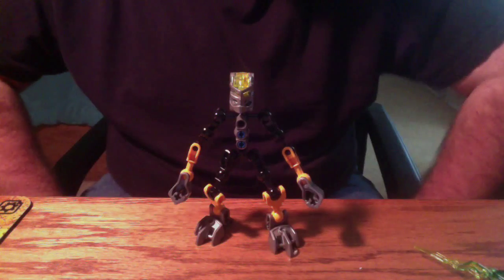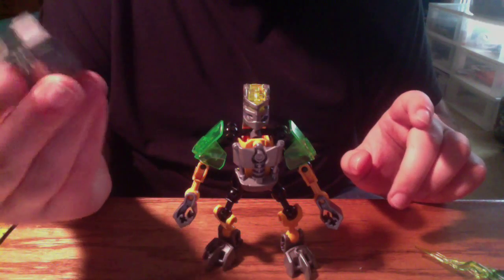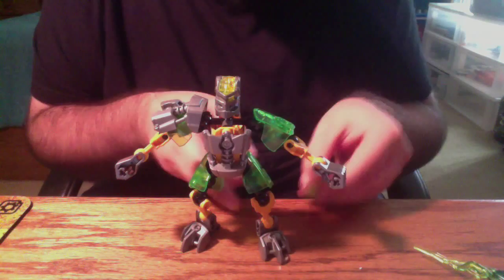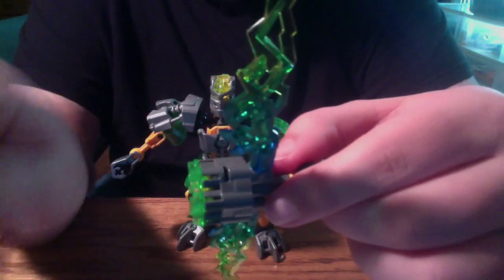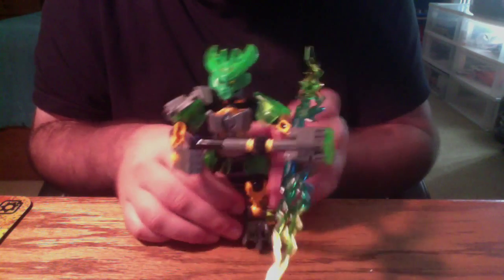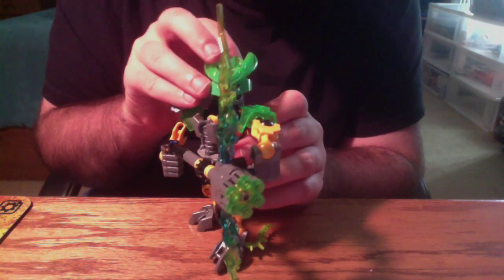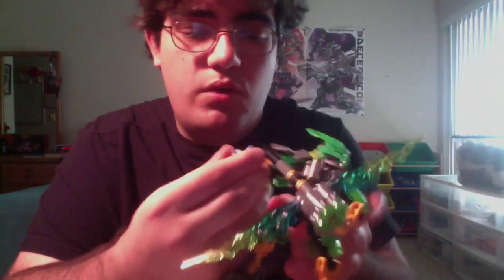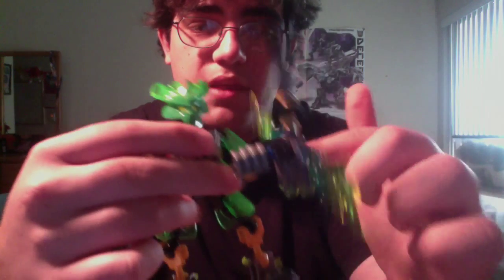Protector of Jungle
I don't plan right now to do all of the Protectors, but here is the green Protector with a "Air Elemental Flame Bow".

Wait... Jungle, Air, Flame... What element IS this guy?